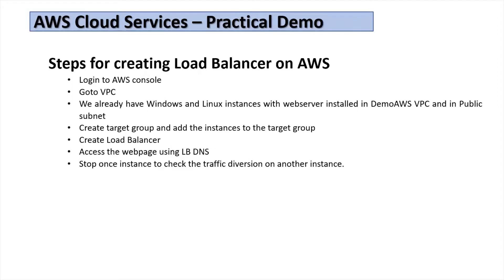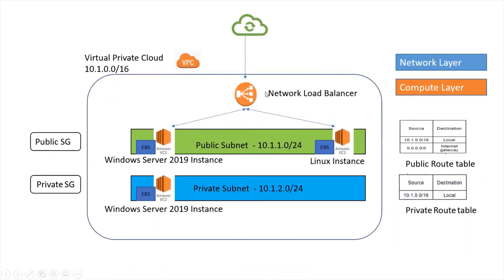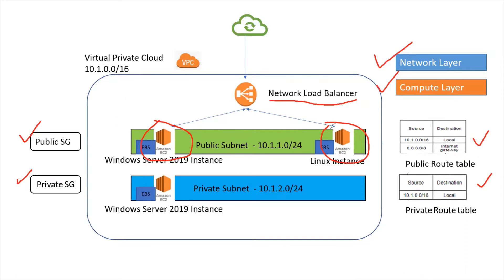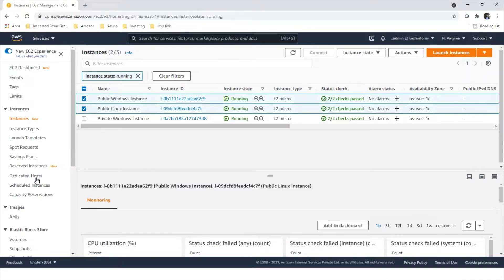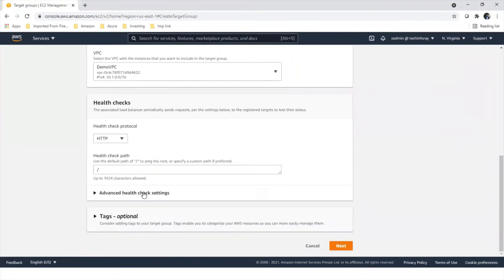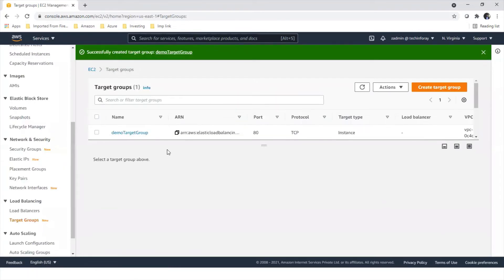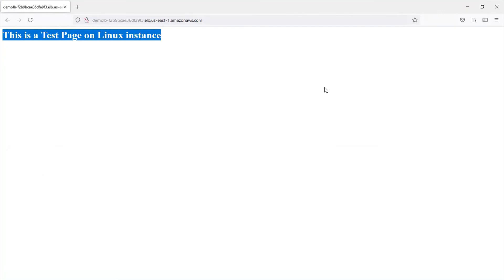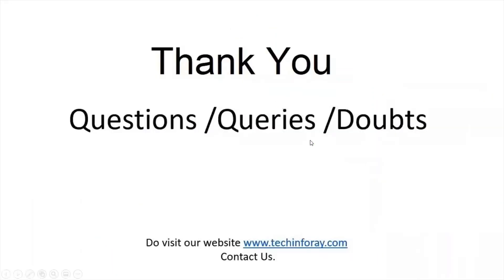AWS Load Balancer | AWS Cloud Network and Compute Services | Load balancing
TechInfoRay has launched AWS cloud course that will help you to understand the challenges in existing data center and how cloud making difference to mitigate those challenges, core cloud fundamentals and then will clear AWS cloud services concepts and also industry level hands on labs that will help you to understand core AWS cloud concepts practically. Also discussed the use cases as per customer requirements and scenario that will help students to identify which AWS service will fit into the solution design.

This course is designed by AWS cloud certified experts and trainers having vast cloud industry experience of more than 15 years.

This course is for students and professionals who have no or basic knowledge about cloud technologies and underlying infrastructure like network, compute, storage, database and security.

We will slowly start with basics and move towards advanced cloud concepts so that concepts can be digested easily.

In this video we will cover practical hands on lab demo about AWS Cloud Network & Compute Services.
Part 1 - Allocation and association for Elastic IP address demonstrated
Part 2 - Creation of AWS Windows Instance, Connecting and generating password, Installing IIS feature and publishing the webpage over internet.
Part 3 - Creation of Linux instance, connecting Linux instance using private key, Introduction to tagging, installing httpd server and publishing the webpage over internet
Part 4 - AWS NAT gateway configuration and enabling internet in private subnet.
Part 5 - AWS Load balancer configuration and distributing traffic on two instances and testing load balancing

To see a short actual trainer class for Level 2 -Basics of infrastructure Network Technology

To see a short actual trainer class for Level 3-AWS Cloud Services - Module 4-AWS Compute Services